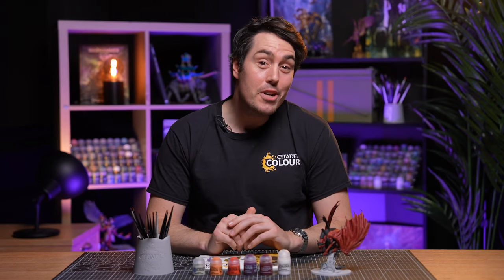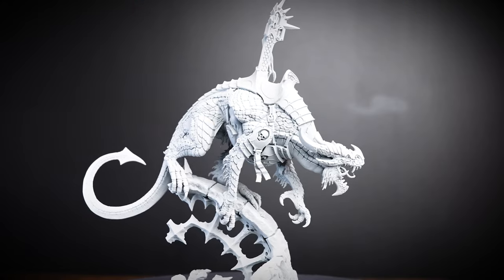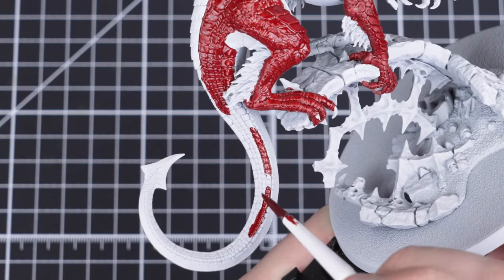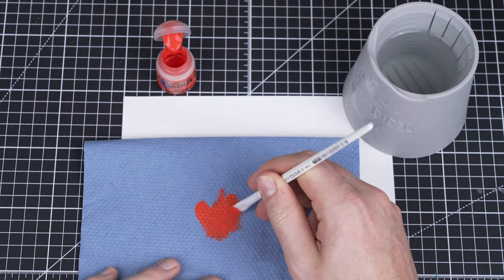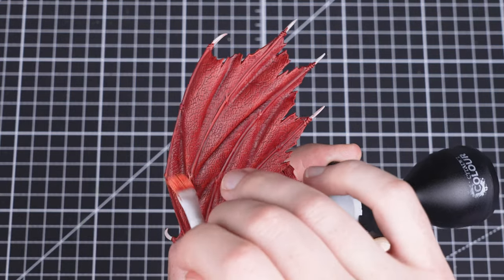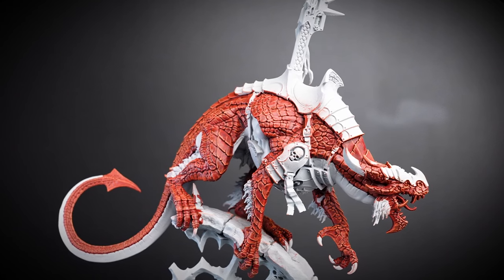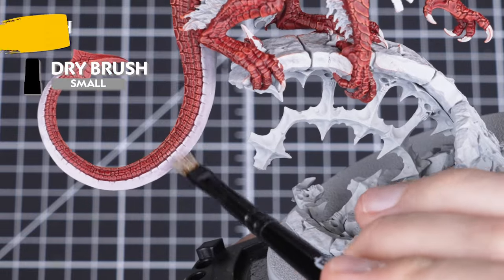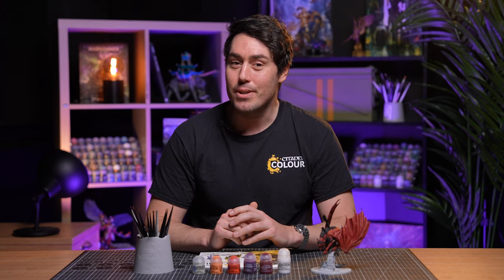How To Paint: Dragon Scales | Intermediate | Warhammer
The God-King has set his Warden of Lost Souls, Ionus Cryptborn, to gathering fallen Stormcast! In this official Warhammer guide we're going to show you how to paint the red scales of his Draconith, Cthorak, to match how he appeared in the Dawnbringers: Book III episode of Battle Report!